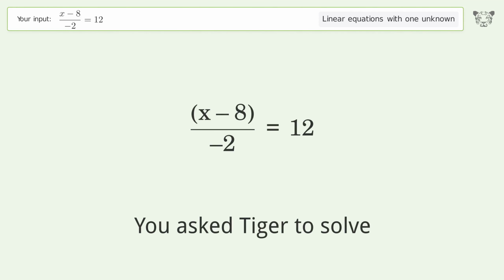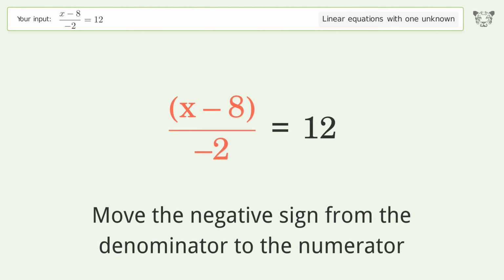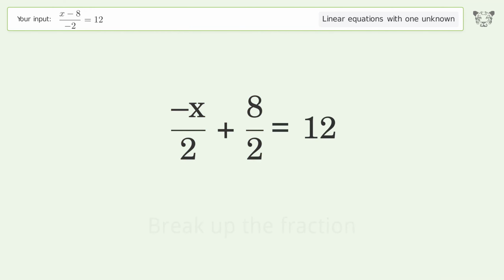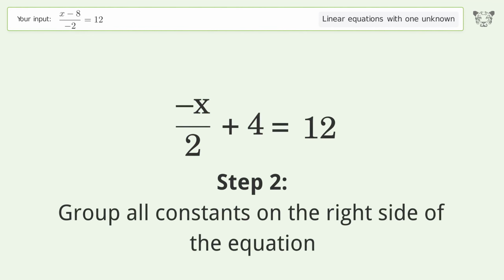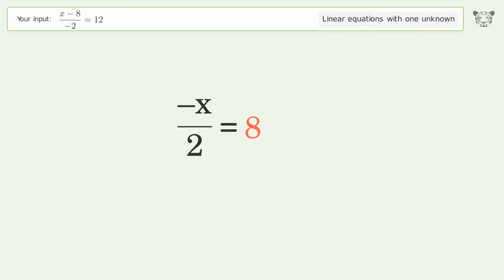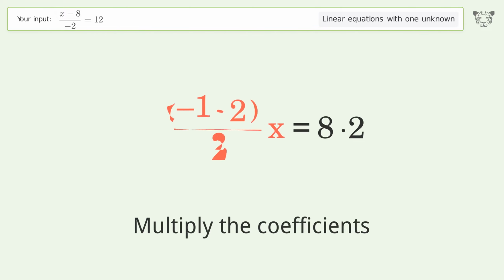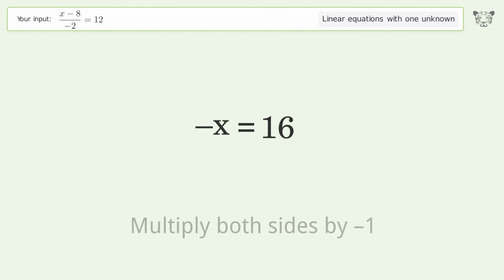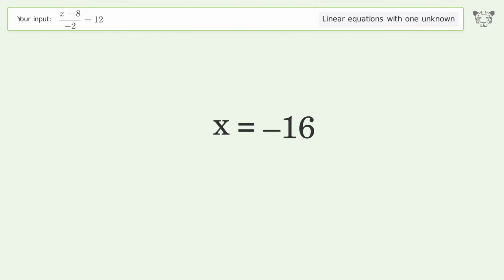Linear equation with one unknown: Solve (x-8)/(-2)=12 step-by-step solution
for a step-by-step and more tips and tricks for dealing with linear equations with one unknown.